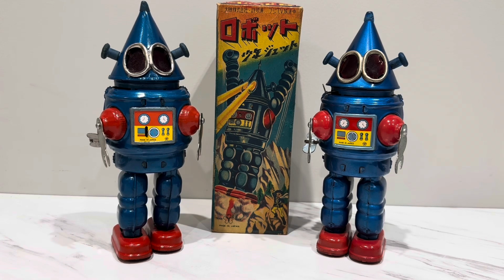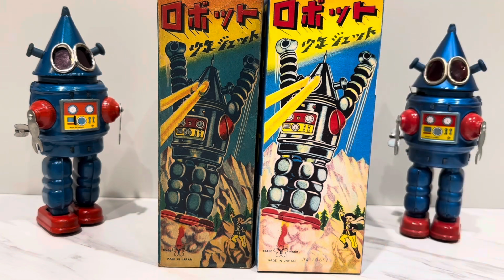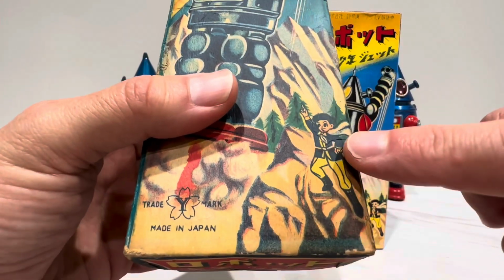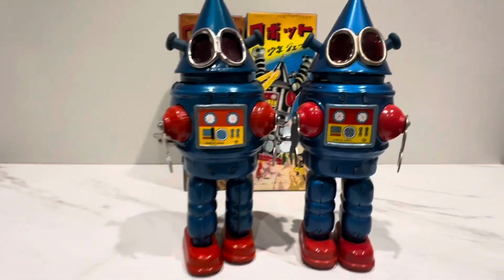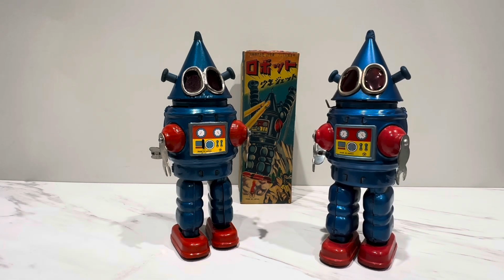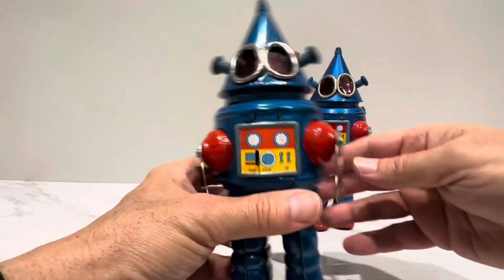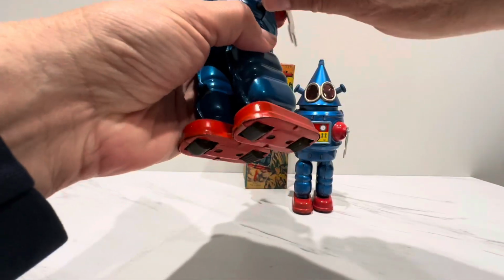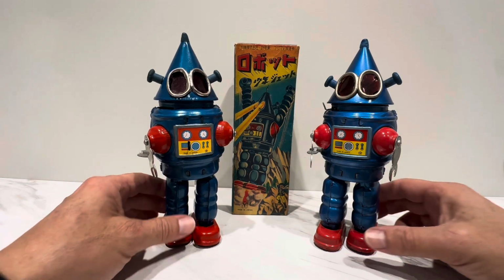Another Shocking Variation! 😮 This time with conehead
1950’s Yonezawa Japan